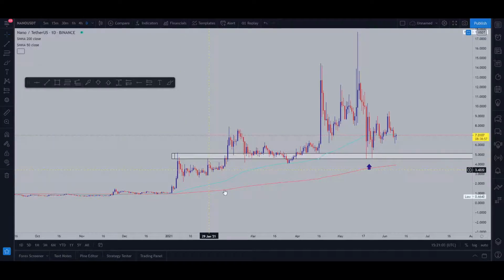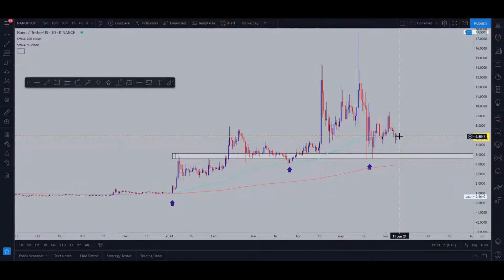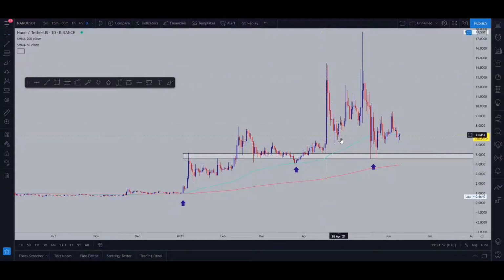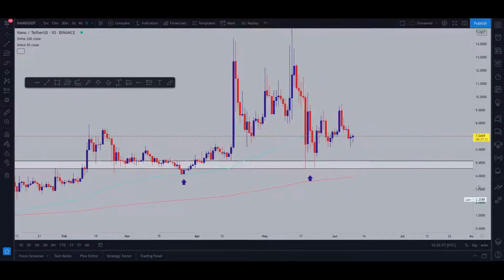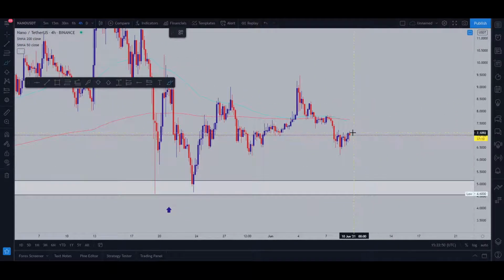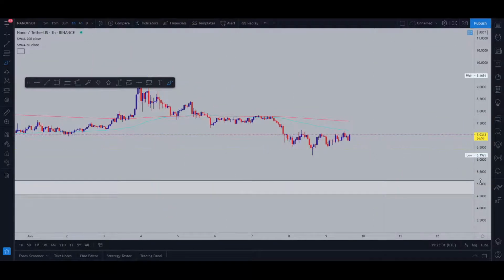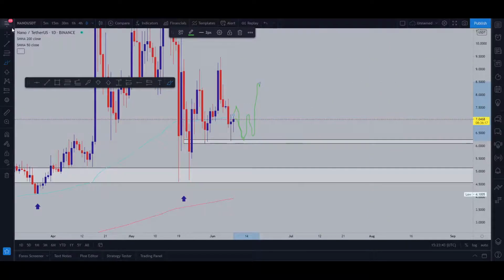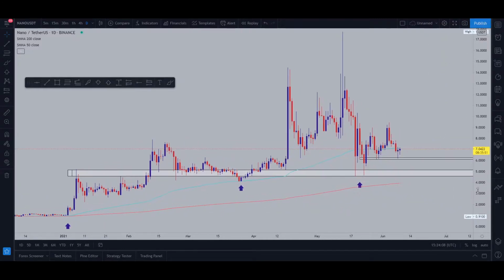NANO Price Prediction for 2021 | NANO Technical Analysis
Welcome Back to Crypto Jet, today's video is about Nano Price Prediction for 2021, I am going to do a full analysis of the Nano. Fundamental Analysis will be discussed as well as an Technical Analysis of Nano. We will directly dive in to the technical analysis of Nano.